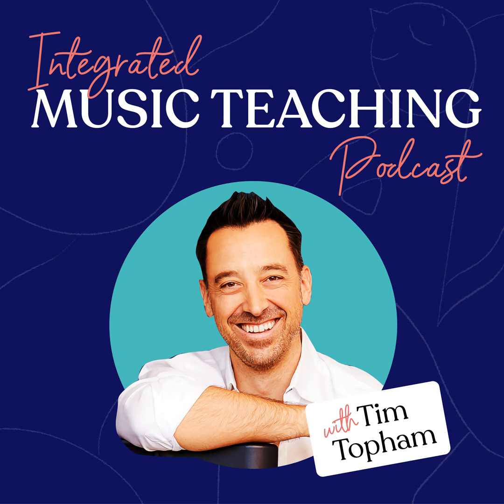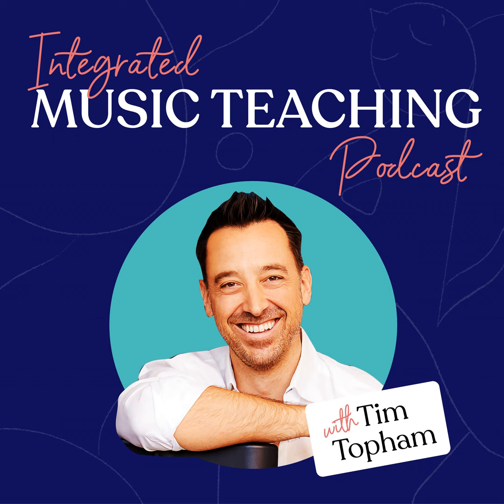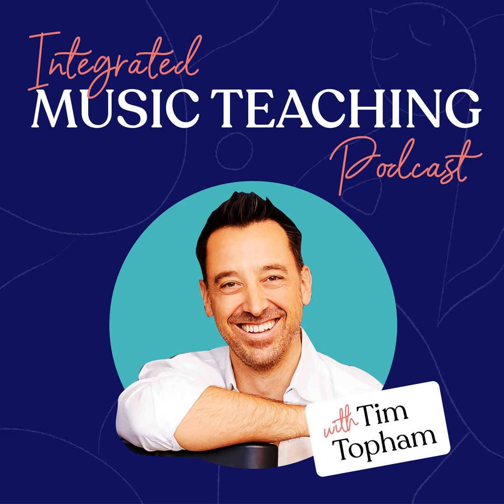332: Introducing the PRESTO Framework